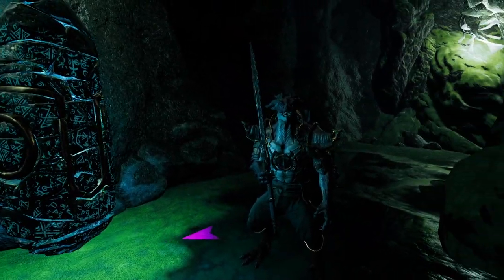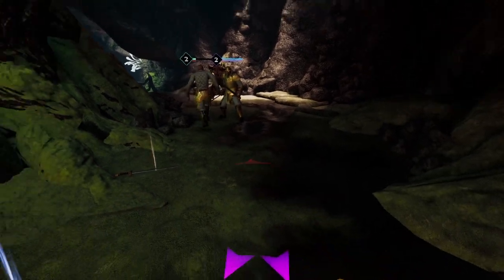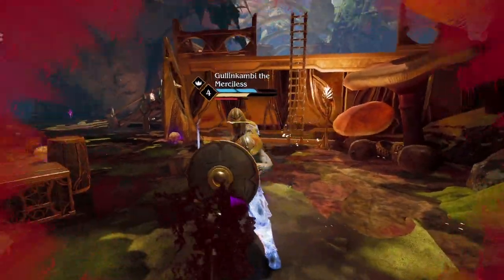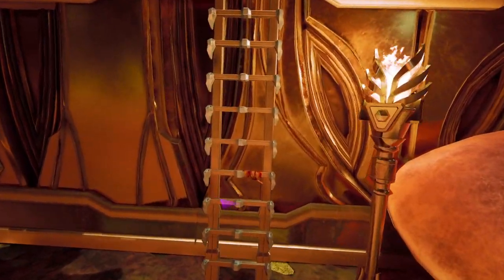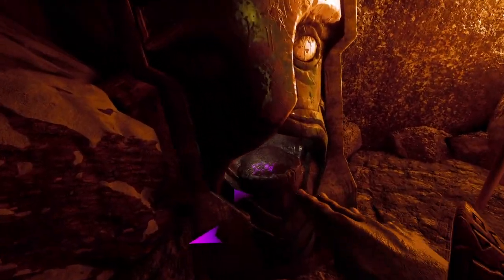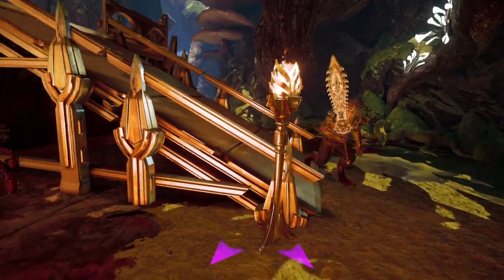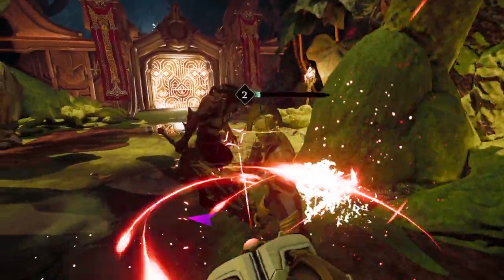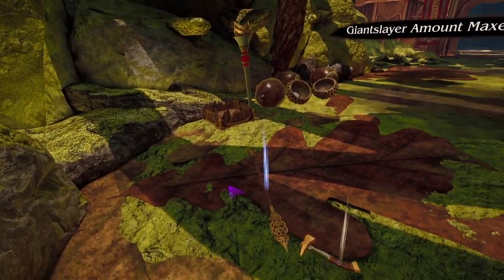Asgard's Wrath - Part 28 - Forest Passage, Valley of the Giants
Playing through Asgard's Wrath, Part 28, Forest Passage, Valley of the Giants, Oculus Rift version on an Oculus Quest 2 via Virtual Reality Desktop running on an HP OMEN 45 L.

Become the next great Asgardian god as you immerse yourself in the legendary world of Norse mythology. Sharpen your swordplay and bring your own fighting style into the fray with next-level combat.
00:00 - Intro